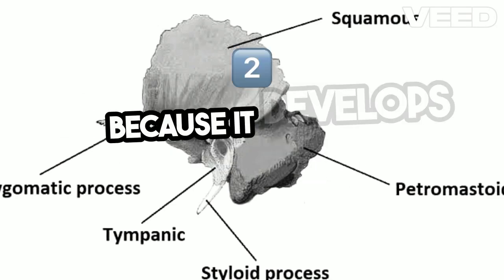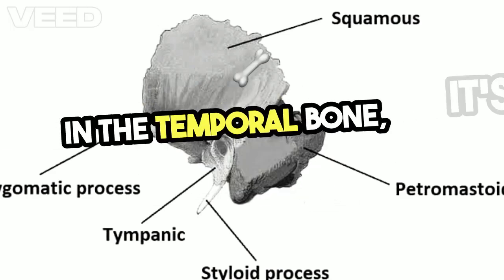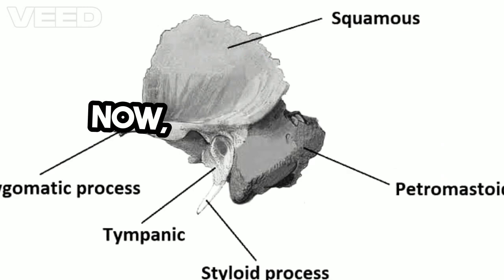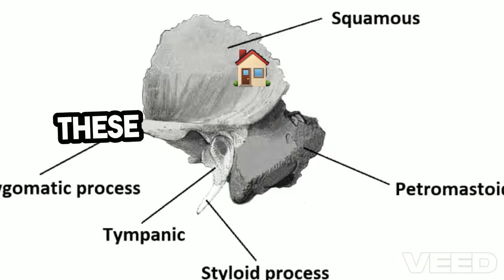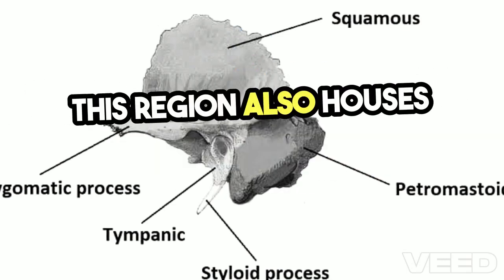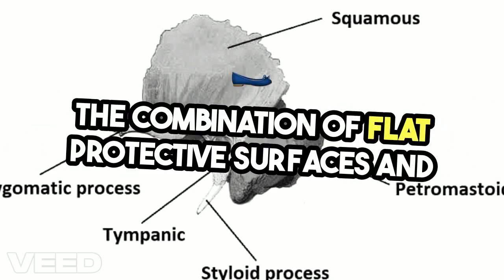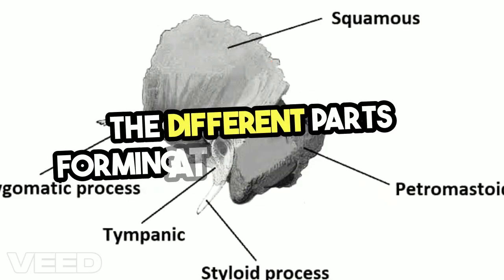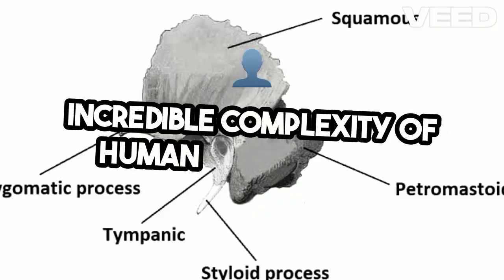Development of temporal bone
Development of the Temporal Bone

A warm, well-lit studio setup with a narrator sitting at a desk. A visual of the temporal bone appears on a screen beside them.

“Have you ever wondered how one of the most complex bones in our skull—the temporal bone—forms? Today, let’s dive into its fascinating development, exploring the processes that make it so structurally and functionally unique.”

“Now, the temporal bone is unlike any other bone in our body. Why? Because it develops through two different processes: intramembranous ossification and intracartilaginous ossification. Let’s break that down.”

Intramembranous Ossification” on one side and “Intracartilaginous Ossification” on the other.
“First, intramembranous ossification. This is the process where bones form directly from a connective tissue membrane. In the temporal bone, it’s responsible for the development of the squamous and tympanic parts—the flatter, outer sections.”

“Think of this like crafting a sculpture out of clay—direct and precise. These parts of the temporal bone form the outer surfaces of the skull that protect the brain and support the ear structures.”

“Now, the petrous and mastoid parts, on the other hand, develop through intracartilaginous ossification. This process starts with a cartilage model that gradually hardens into bone—a bit like pouring cement into a mold and letting it set.”

“These parts are incredibly dense and house critical structures, like the inner ear and the facial nerve’s horizontal segment, located in the tympanic segment.”

did you know it has a horizontal segment that runs through the tympanic part of the temporal bone? This region also houses the tympanic membrane and the ossicles, making it a hub for hearing and balance.”

“What’s remarkable about these two ossification processes is how they explain the complexity of the temporal bone. The combination of flat, protective surfaces and dense, functional areas reflects the dual roles this bone plays—shielding delicate structures while supporting essential functions like hearing and balance.”
This intricate development begins during embryonic growth, with the different parts forming at various stages. Over time, these separate components fuse, creating the single, cohesive structure we know as the temporal bone.”